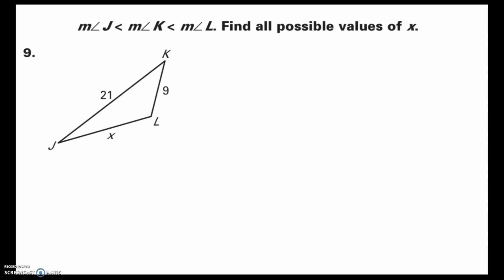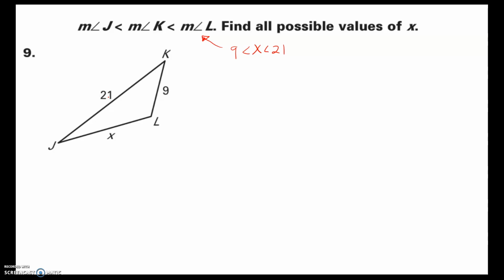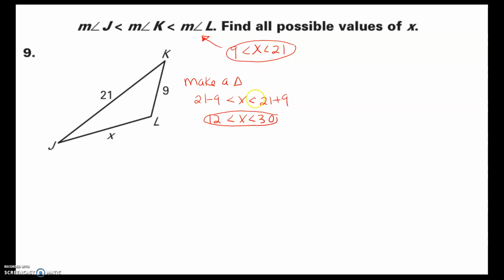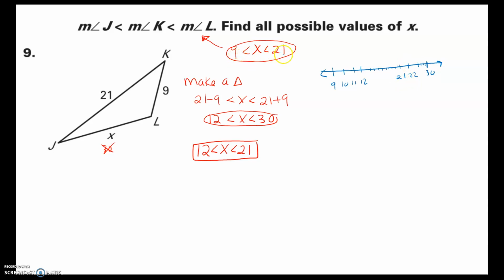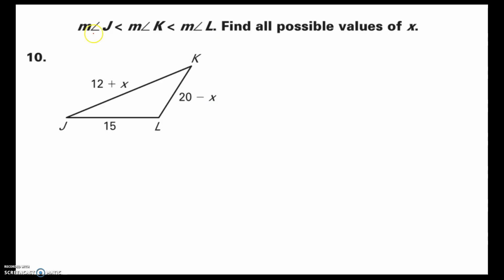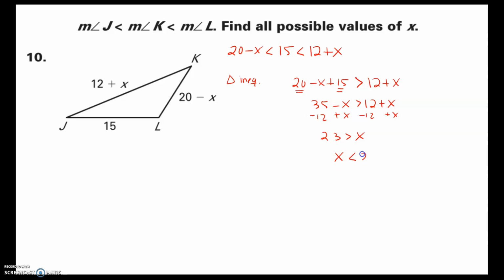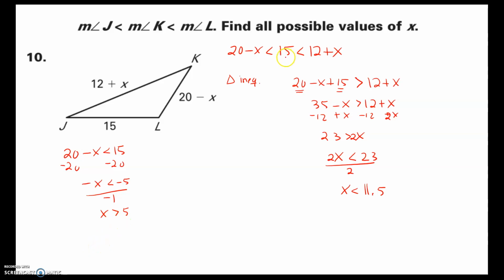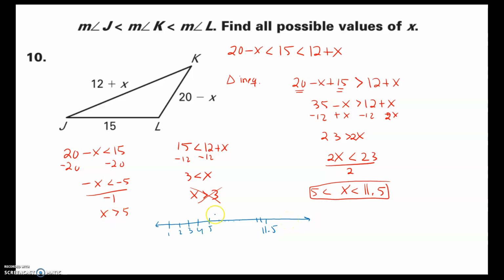FAQ HW: Triangle Inequality ANSWERS